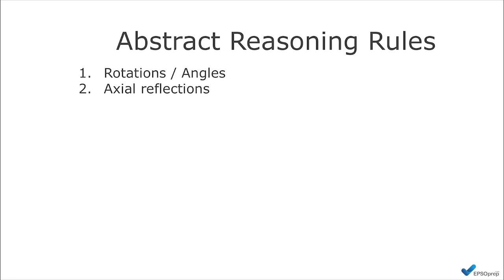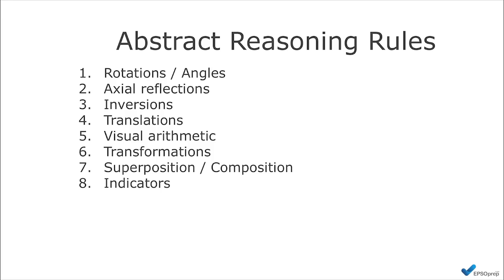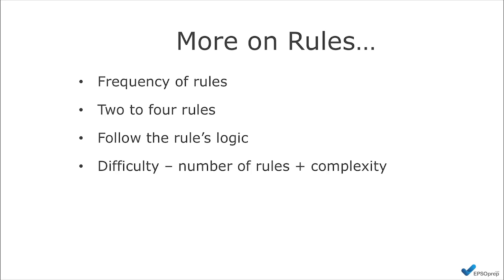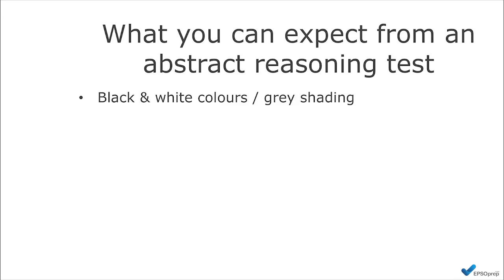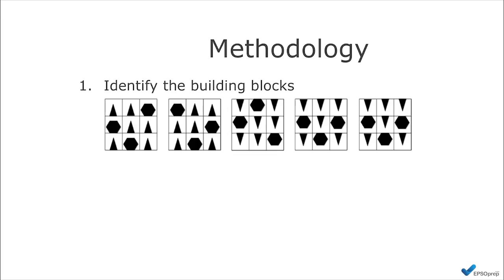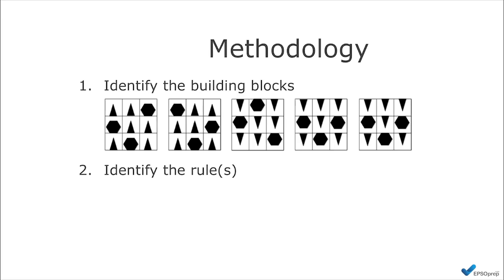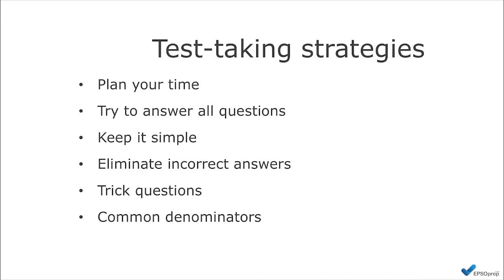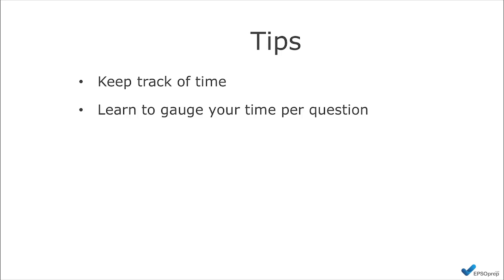Introduction to EPSO Abstract Reasoning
This is an introduction video to the subject Abstract Reasoning and is particularly relevant for those preparing for the EPSO recruitment tests.

In the video, you will learn about the basics of Abstract Reasoning tests, why and how they are used, the various rules and patterns and its building blocks. We also discuss the best methodologies to adopt when taking the tests and other valuable tips and tricks that will help you perform better.

00:05 Intro
00:45 What do the test measure
01:19 How do the test measure your ability
01:59 Abstract Reasoning rules
05:57 More on rules…
07:22 Structure and grading
09:49 Methodology
11:41 Improving your score
12:36 Test-taking strategies
15:27 Tips